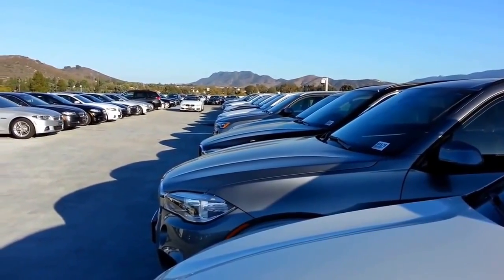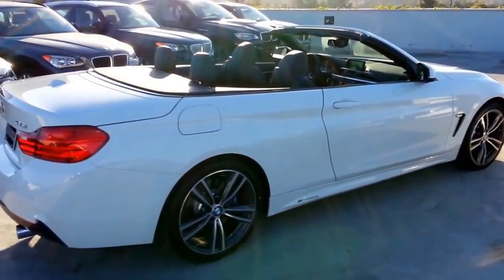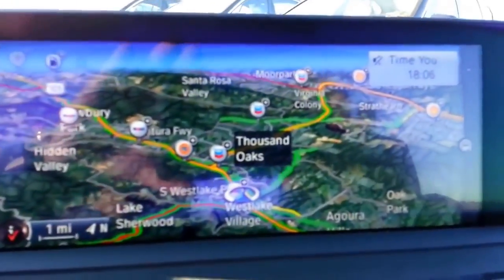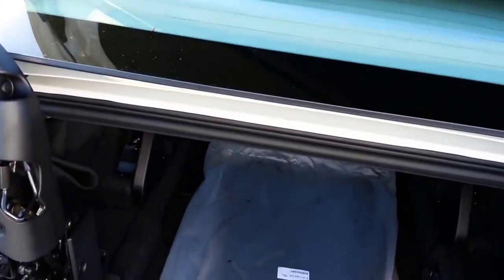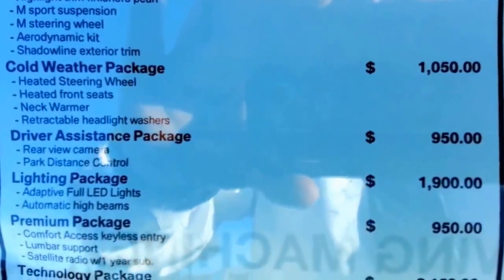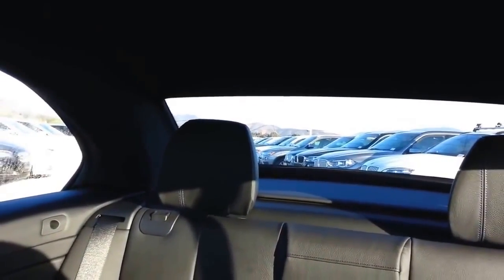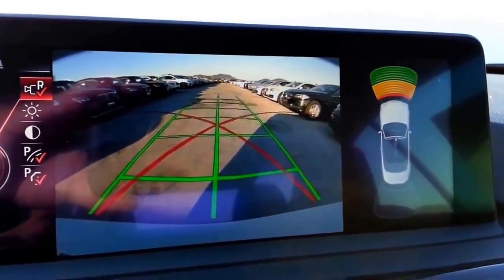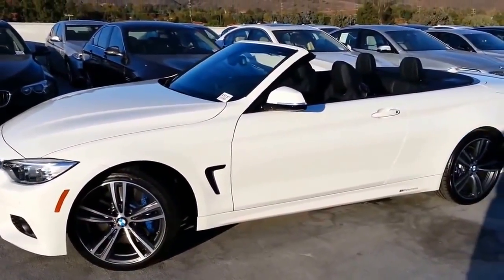Cars The New BMW 435 Convertible White 2017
google plus,